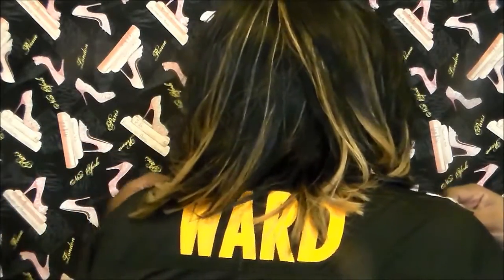Superbowl Edition: Pittsburg Steelers Glam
Hey Divas and Divos. This is a special edition super bowl makeup tutorial. Yes your girl is a Steelers fan and we aren’t in the super bowl but doesn’t mean I won’t rep my colors this weekend.
In the tutorial I am using my favorite vice 4 palette and my Anastasia Beverly Hills Artist Palette.
Mac Foundation in NW45
Blush Mac Guo Pei
Highlight Mac Oh Darling
Lips: JCat Omg! And Mac All I Want
Periscope: divasstyle_21
Facebook.com/MakeupbyDiva